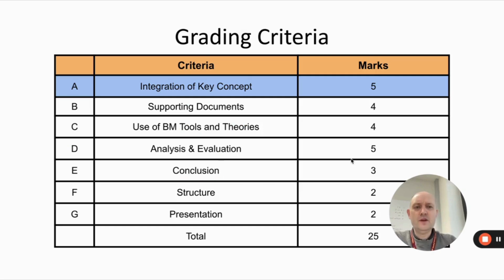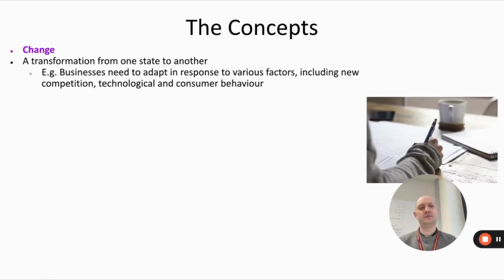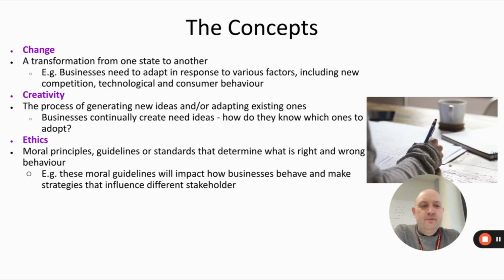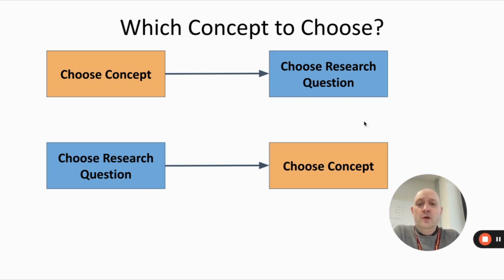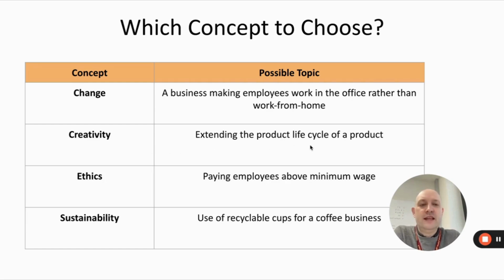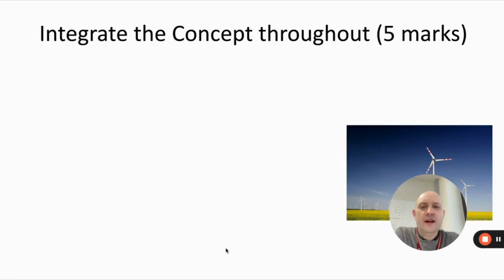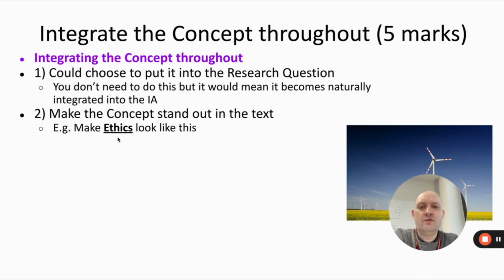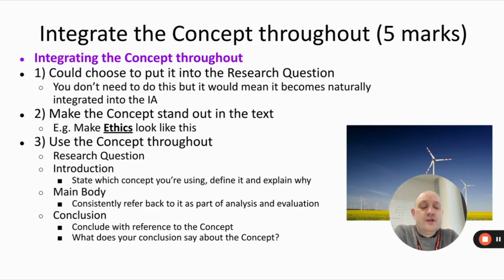Concept in the IA - Internal Assessment - IB Business Management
This 6th video in the BM IA series talks about how to integrate one of the 4 concepts throughout your IA:

- Definition and examples of the 4 concepts - Change, Creativity, Ethics and Sustainability
- Requirements for using the Concept in the IA
- Possible Research Questions and BMT Tools and Theories that fit each Concept
- 3 tips to integrate the concept throughout the IA